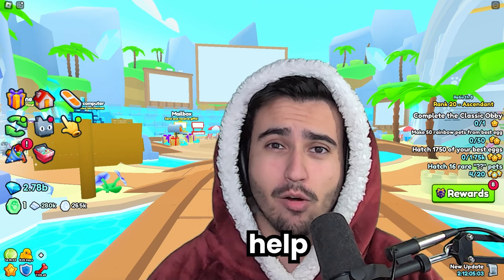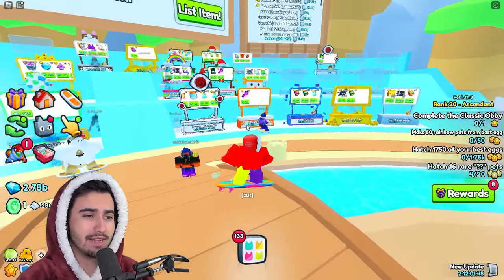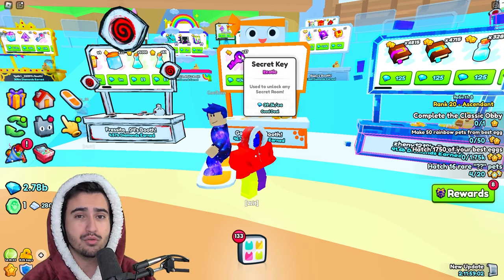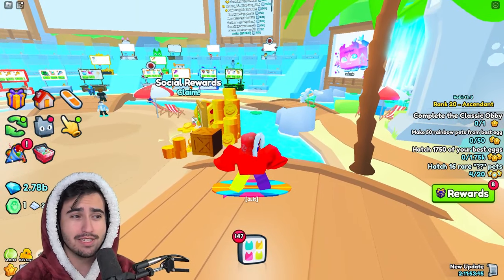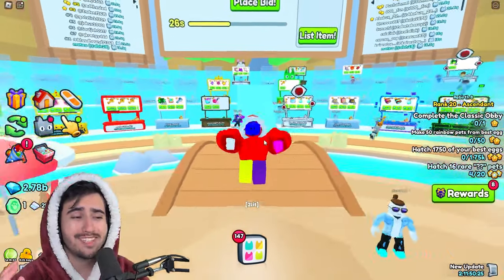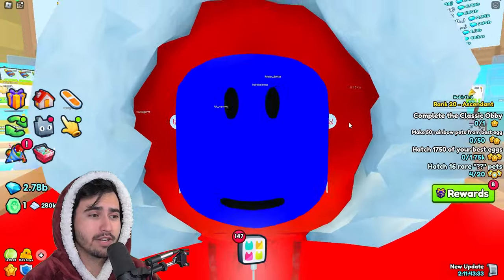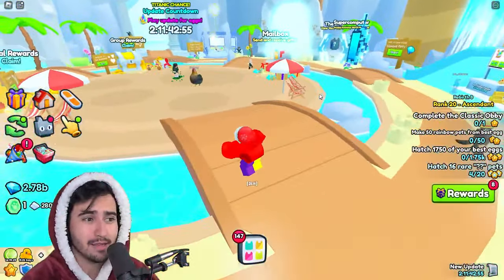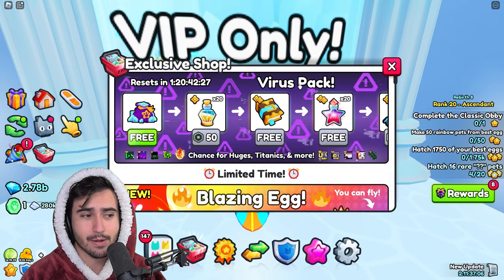*HUGE NEWS* Big Games FIXED Rap Manipulation In Pet Simulator 99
We got new leaks and a big change to the way RAP works that has allowed for manipulation to be fixed!